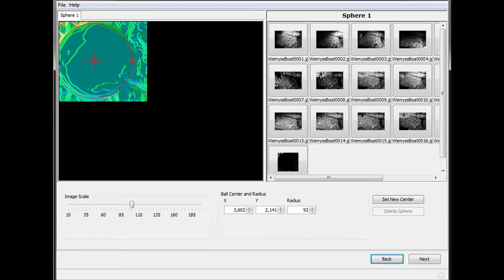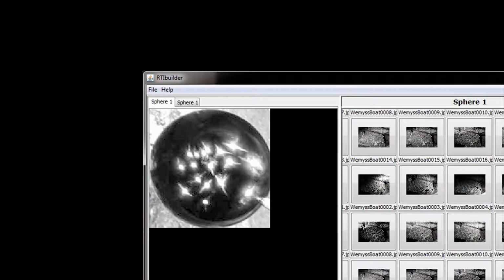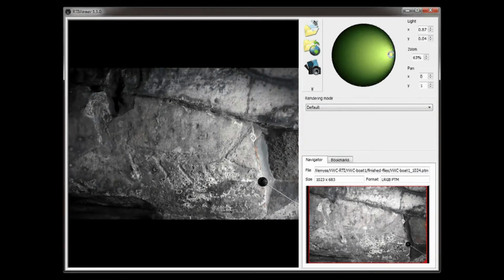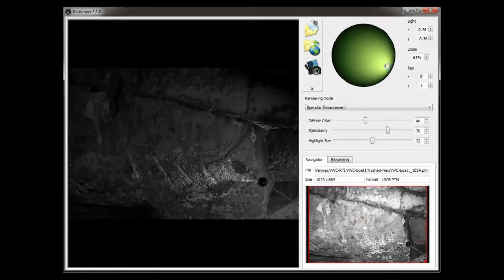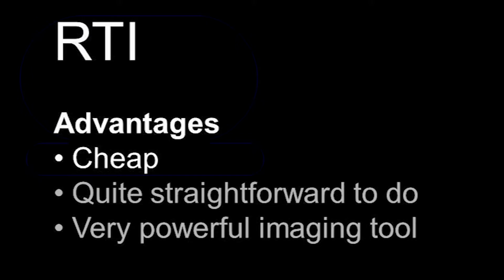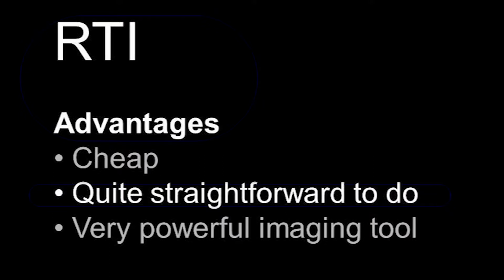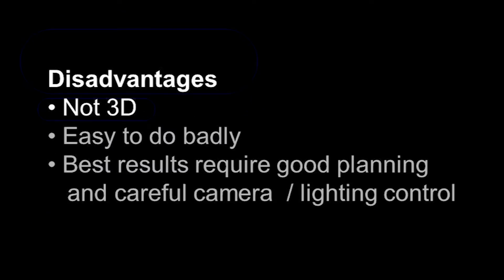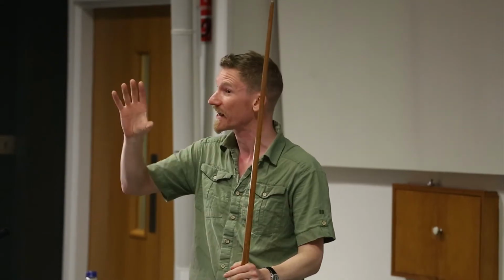An Introduction to RTI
David Strangewalker explains what RTI is and how it can be used by communities on archaeological sites